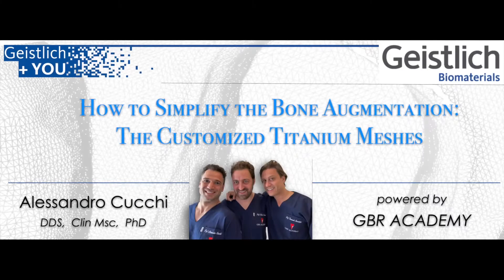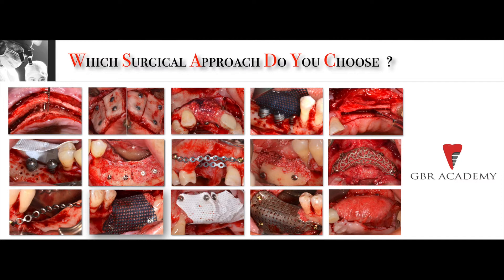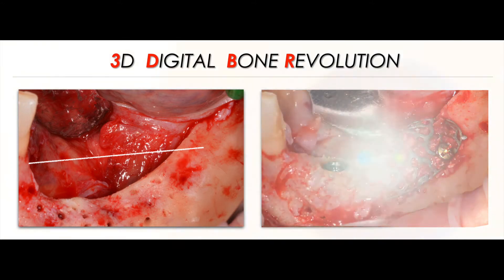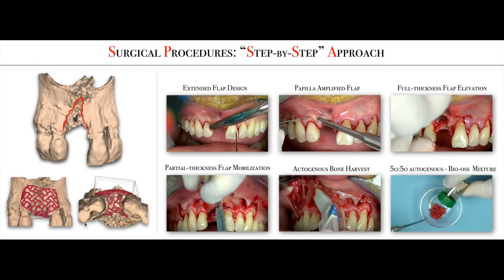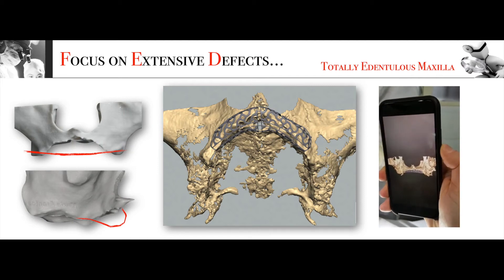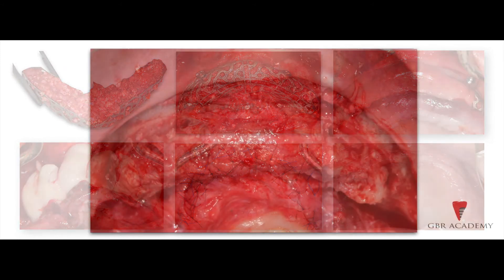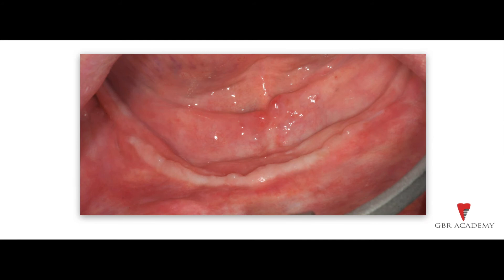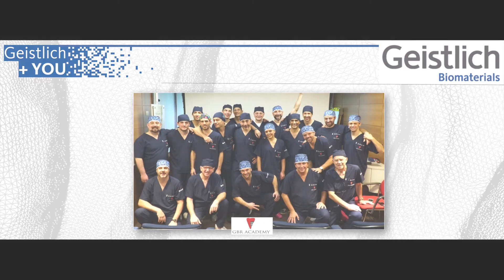How to simplify the Bone Augmentation: The Customized Titanium Meshes - Dr. Alessandro Cucchi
"The customized titanium meshes represents the most innovative technology in the filed of bone augmentation.
Due to virtual planning and laser-melting manufacturing, alveolar ridge augmentation with customized mesh is simpler, faster, safer, and more accurate.
The application of resorbable membranes over the meshes seem to reduce the connective tissue and to increase the newly-formed bone tissue.
The customization of the device allows to treat single defects, localized defects, and above all extensive defects, using the same surgical protocol.